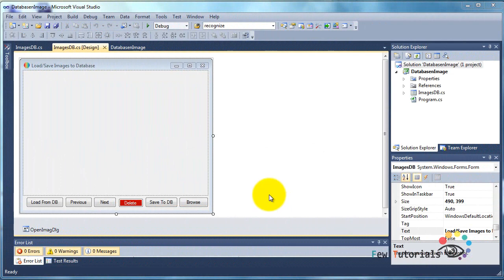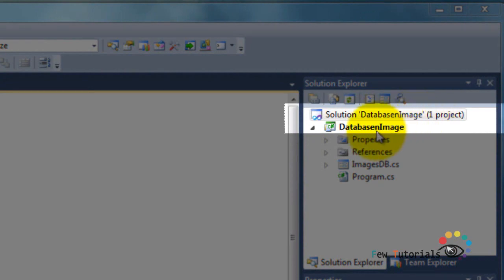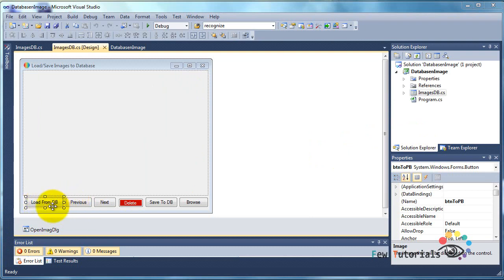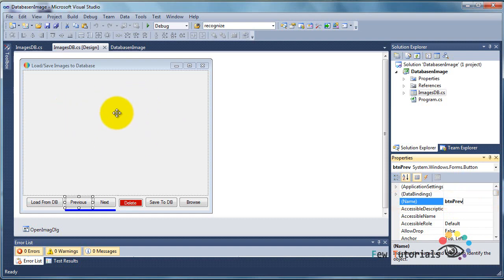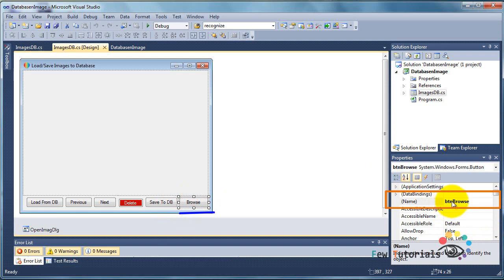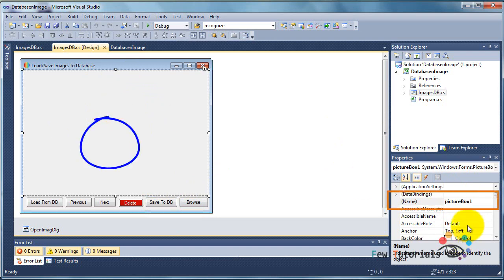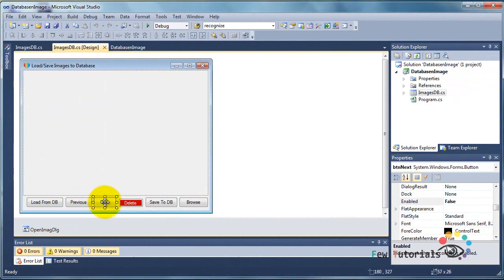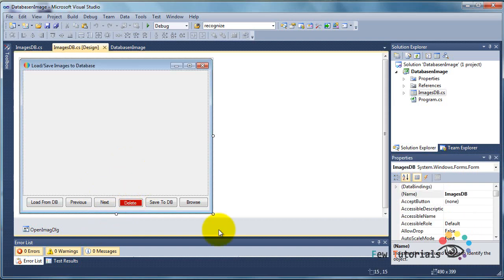How to Read/write data from/to MS Access Database using C# winform (3_7)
In this video:
The project design and user controls (buttons form and picturebox) are explained
Solution file @